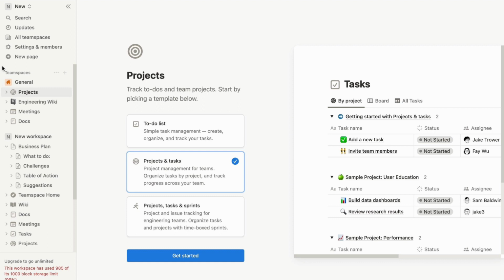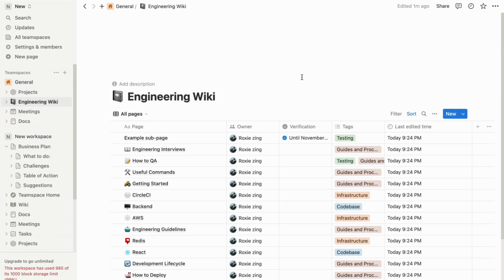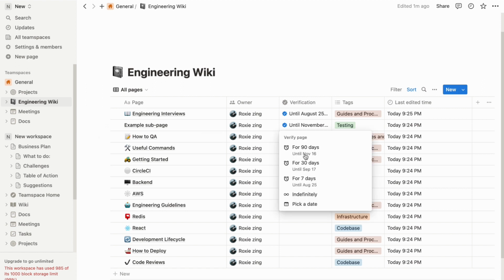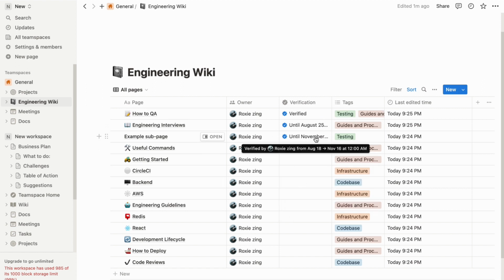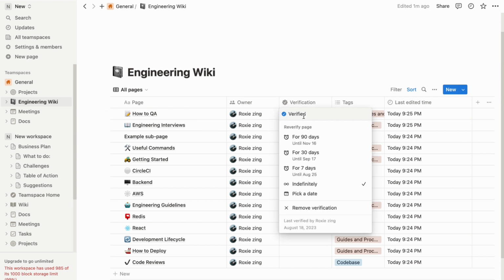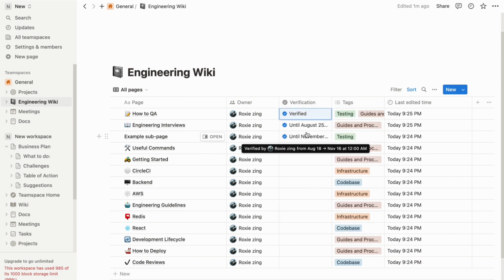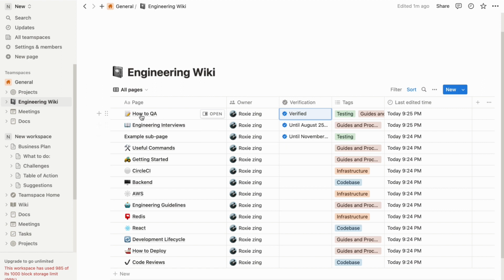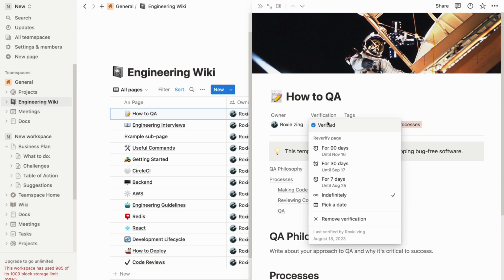How to Verify a Page on Notion in Under 2 Minutes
In this video, I'll show you How to Verify a Page on Notion in Under 2 Minutes

In this video, I'll show you How to Verify a Page on Notion in Under 2 Minutes. We're excited to show you how to verify a page on Notion, adding a layer of authenticity and credibility to your content.

Whether you're a content creator, a public figure, or simply looking to establish trust within your workspace, this guide will walk you through the steps of verifying a page on Notion.

Join us as we unveil the user-friendly process of verifying your page, ensuring that your audience knows it's coming from a trusted source. Discover how Notion empowers you to showcase verified content with confidence.

Get ready to enhance your content's credibility by mastering the art of verifying a page on Notion, all right here on our channel!